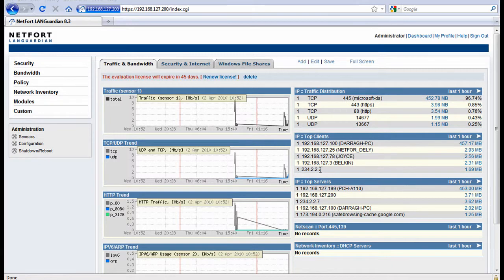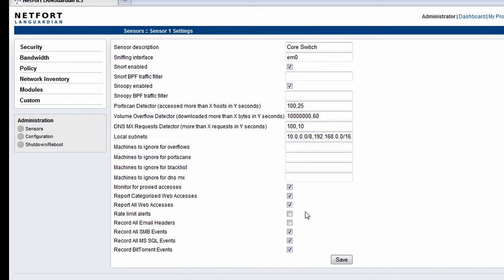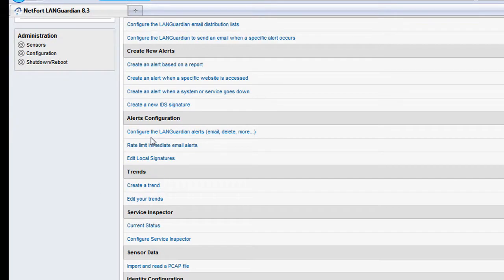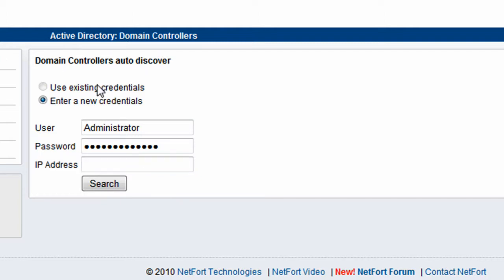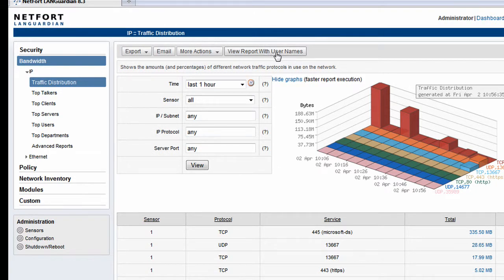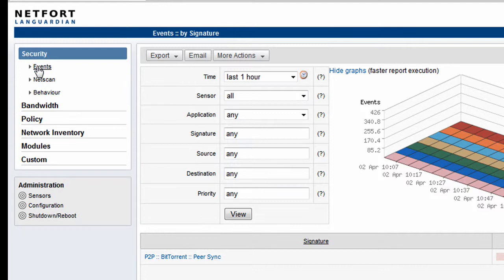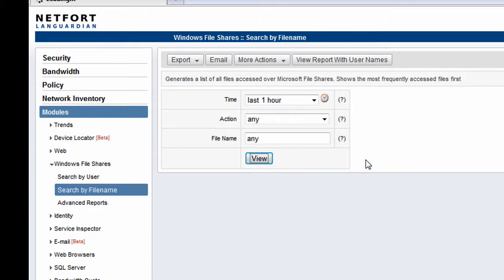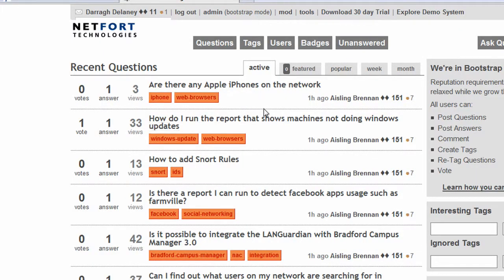What to do after you have installed the LANGuardian software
:: Short getting started guide for those of you who have installed the LANGuardian software and are wondering what to do next